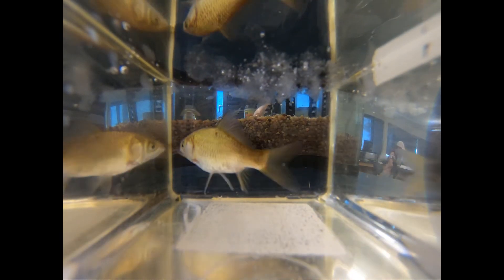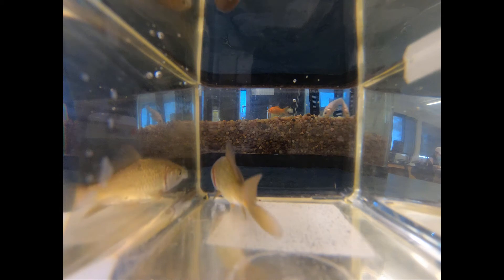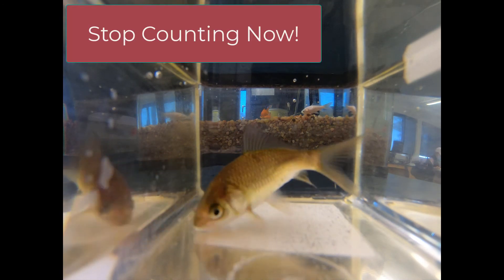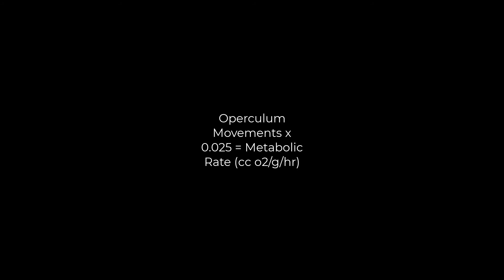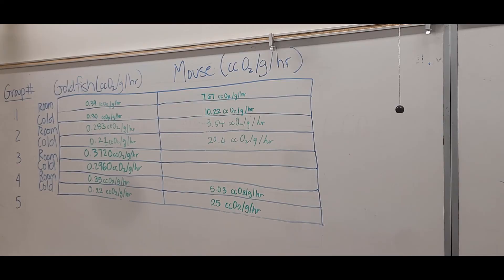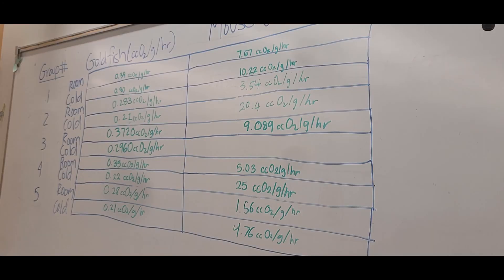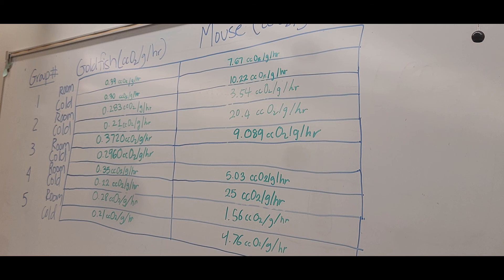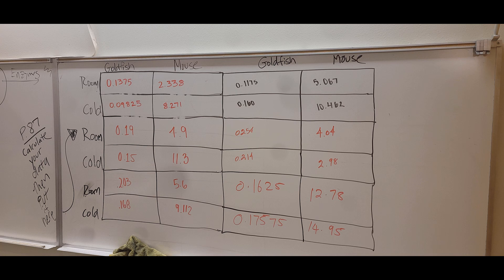metabolic rate of goldfish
In this video, we look at how we can measure metabolic rate in a goldfish by counting Operculum movements.